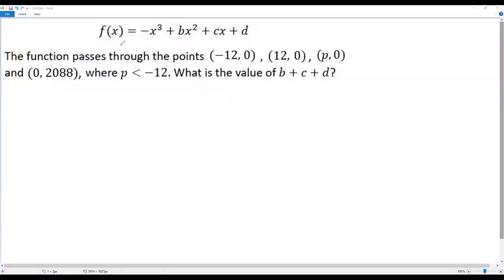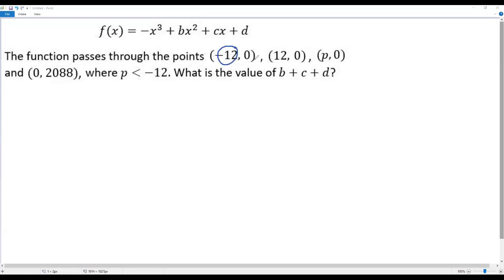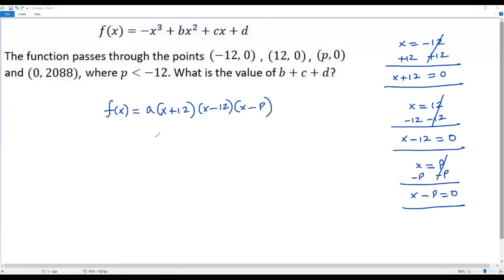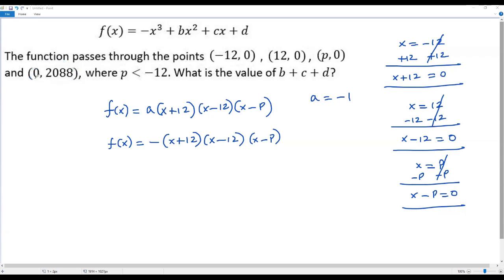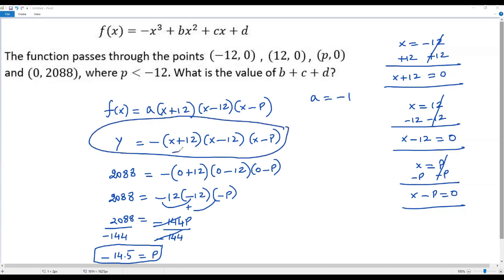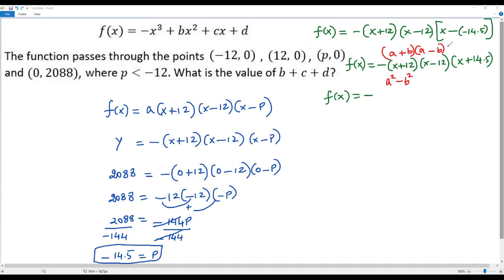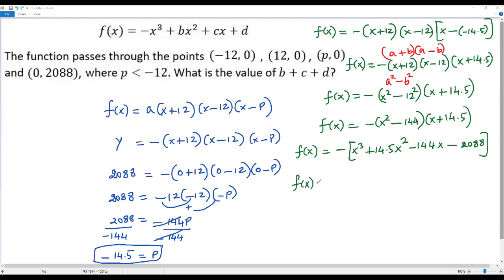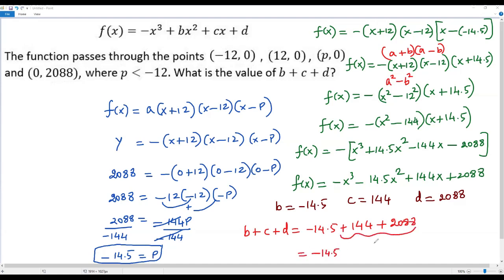Pre Calculus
f(x) = -x^3 + bx^2 + cx + d

The function passes through the points (-12, 0), (12, 0), (p, 0) and (0, 2088), where p is less than -12. What is the value of b + c + d?